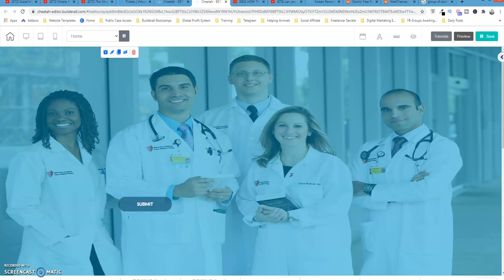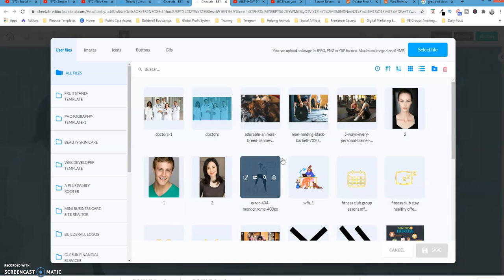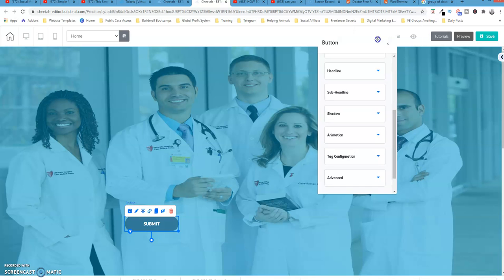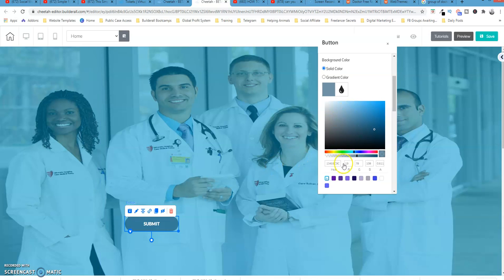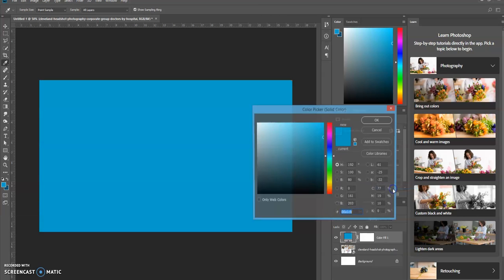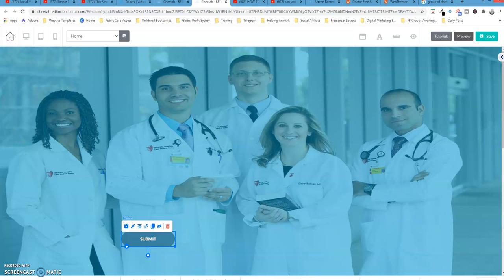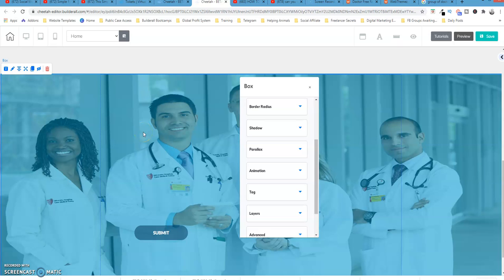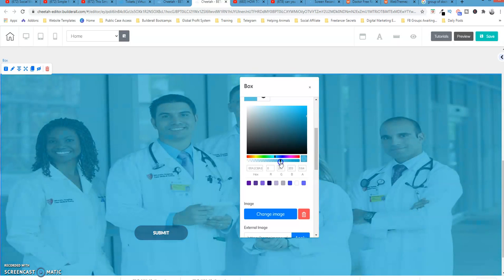Amazing Tips Tricks and Hacks Using The Builderall Platform Vol 7 | Cheetah Builder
Another episode of amazing tips tricks and hacks using the builderall platform.